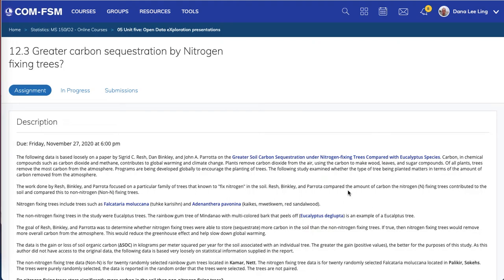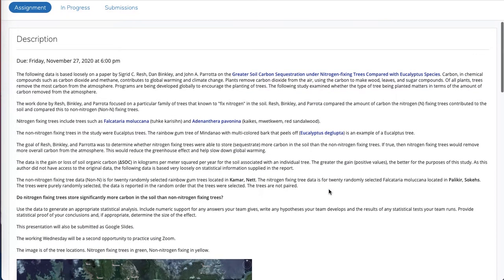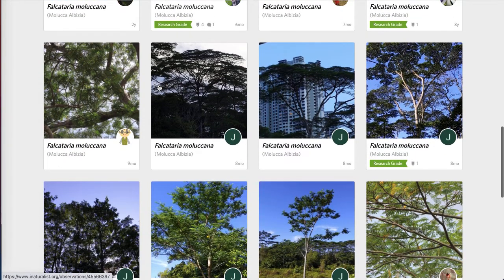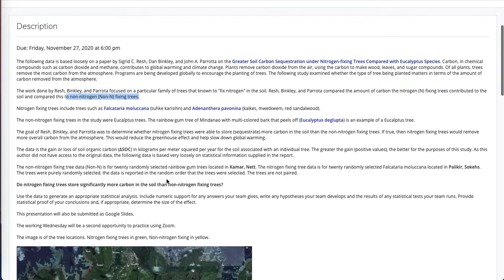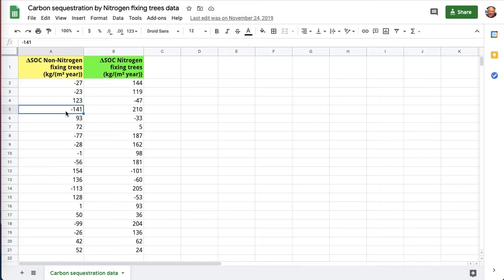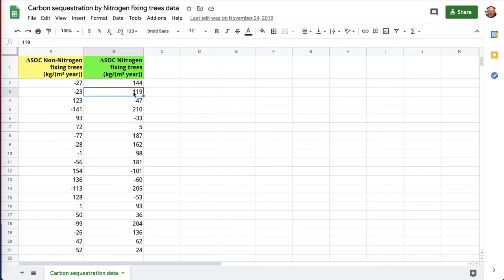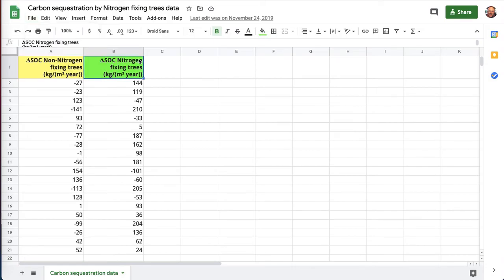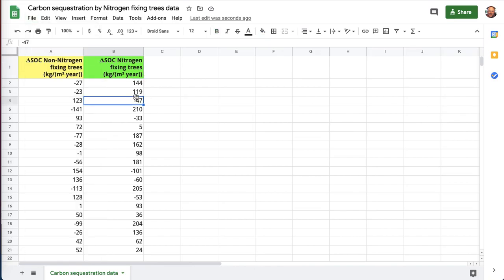Stats 12.3 An introduction to: Greater carbon sequestration by Nitrogen fixing trees?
In exercise 12.2 you explored whether global warming is happening in the home islands of Micronesia, specifically Pohnpei, due to increased carbon dioxide levels in the atmosphere.

One way to reduce global warming is to remove carbon dioxide from the atmosphere. Plants remove carbon dioxide from the atmosphere. Plants convert the carbon into wood and leaves. The bigger the plant, the more carbon dioxide they remove. The largest plants are trees. All trees remove carbon dioxide. Two trees of the same size remove about the same amount of carbon dioxide.

Some trees also pump carbon into the soil around their roots, using the soil as a place to store excess carbon. The data looks at whether the type of tree matters in terms of the amount of carbon dioxide pumped into the soil. In this study two types of trees were examined: nitrogen fixing trees and non-nitrogen fixing trees. Nitrogen is an element that is a fertilizer for plants. Some trees use cyanobacteria to produce their own nitrogen fertilizer, they are called nitrogen fixing trees. Some trees cannot produce their own nitrogen fertilizer, they are called non-nitrogen fixing trees.

This exploration is data on the amount of carbon stored (and lost) from the soil under these two types of trees year-on-year. Positive numbers are better: carbon was stored. Negative numbers are not as good: carbon was lost from the soil year-on-year. The data shows gain and loss for both tree types. So is one type better for storing carbon and is that difference statistically significant?